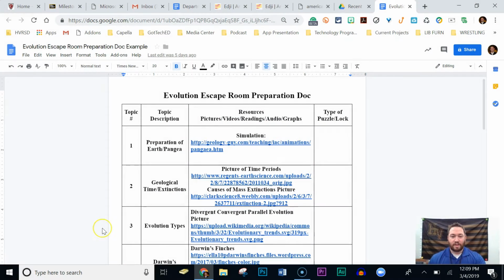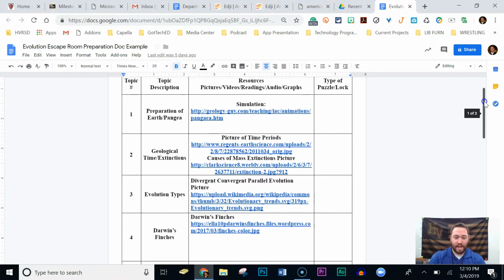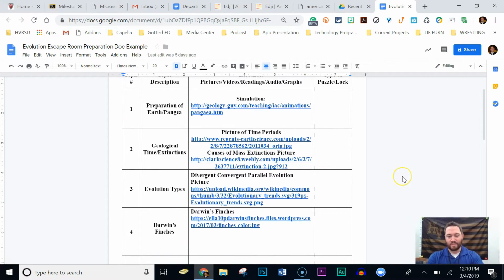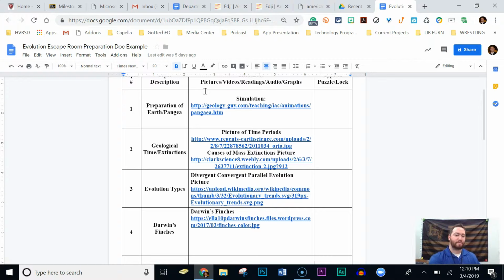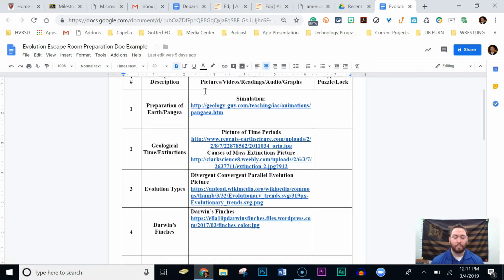Rutgers Class Visit 3/11